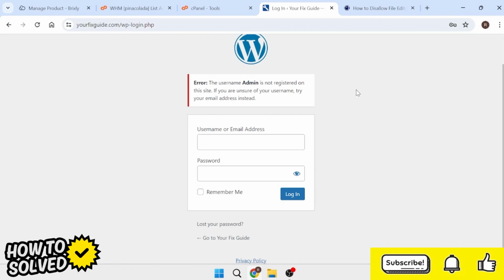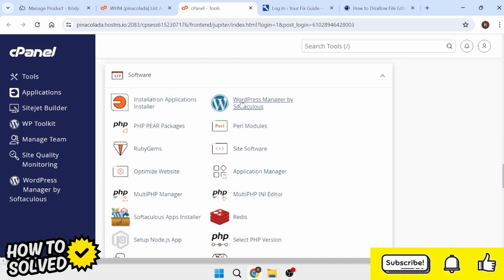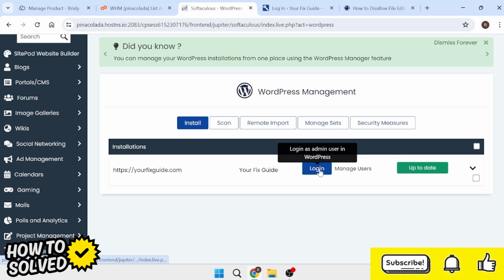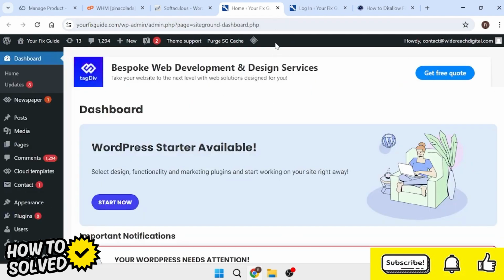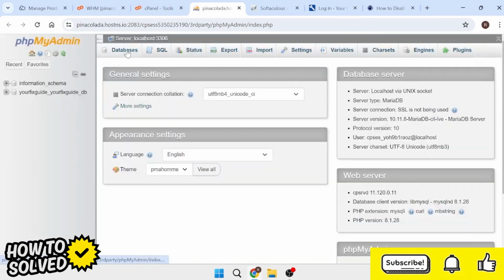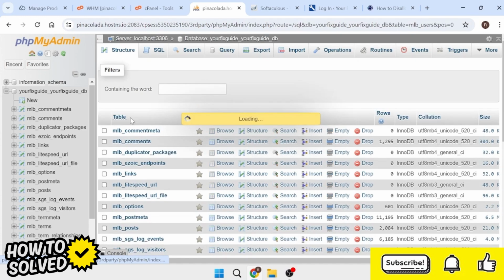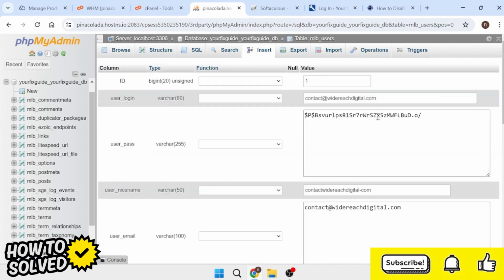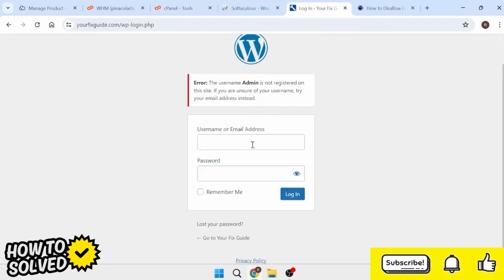[Easy Fix] WordPress Username or Password Not Working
In this video I will show you how to [Easy Fix] WordPress Username or Password Not Working